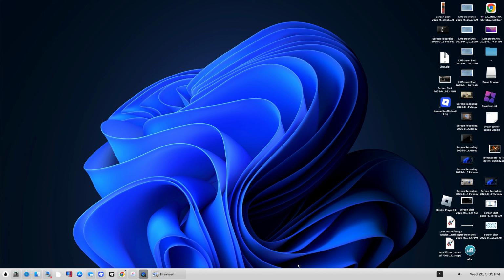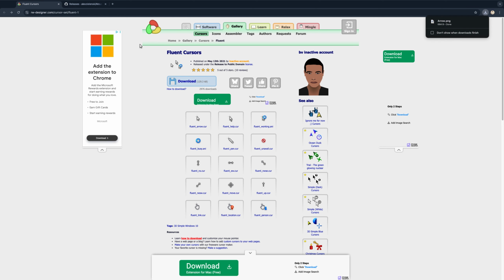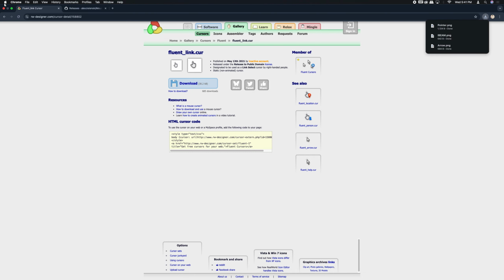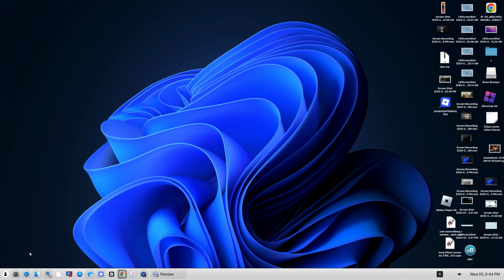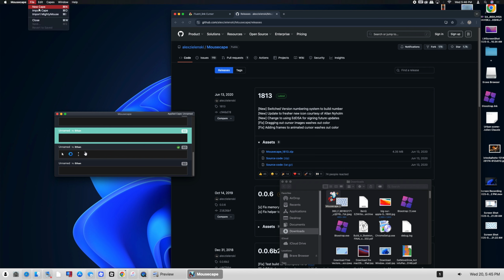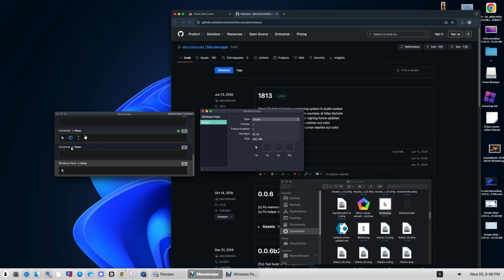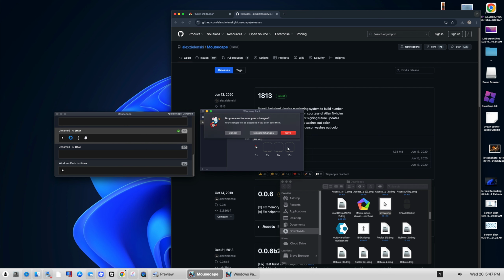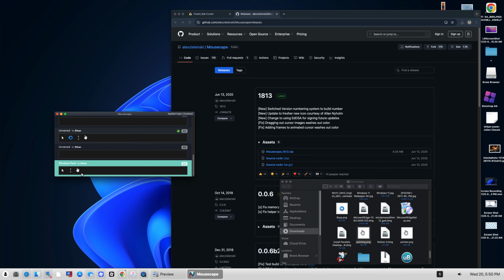How to change your mac mouse cursor to a Windows mouse cursor.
This video shows you how to change your mac cursor to a windows cursor